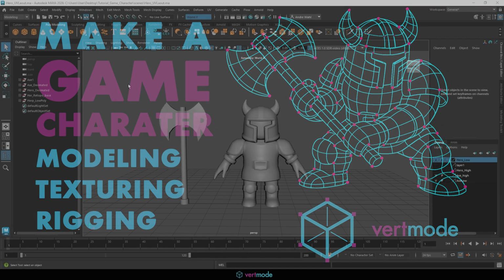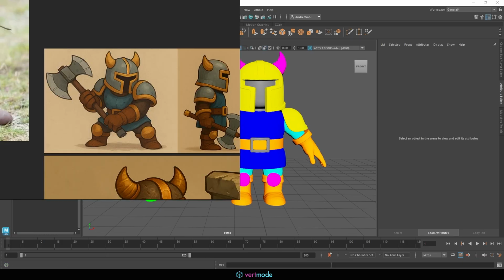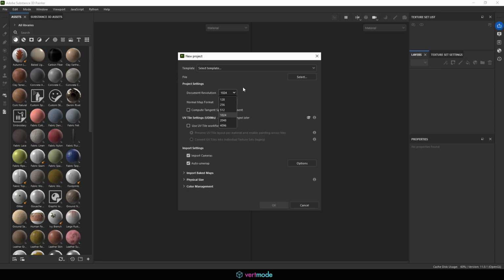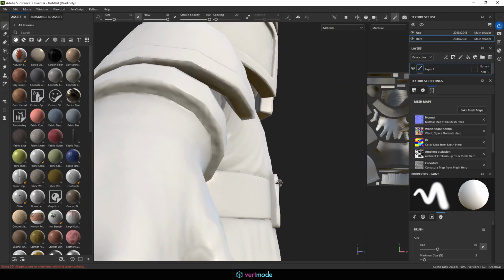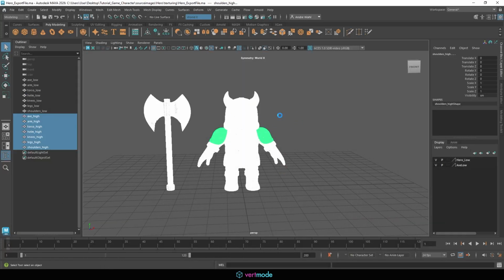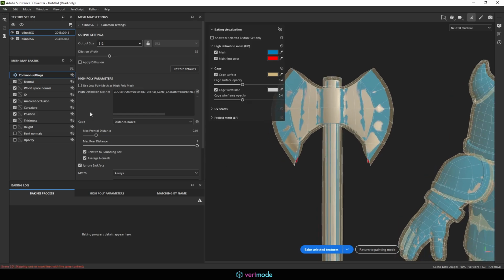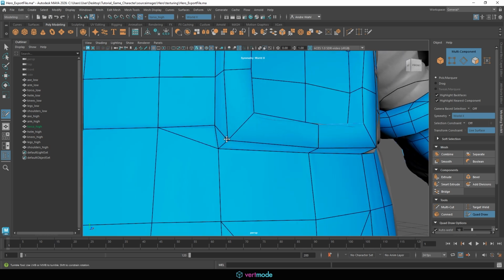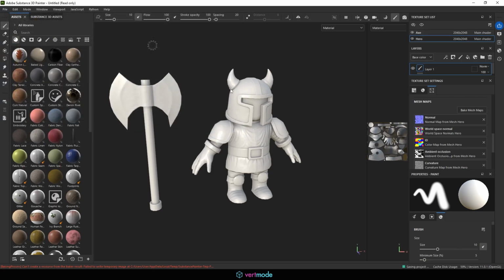Make A Game Character: Baking Texture Maps in Substance Painter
In this video, we export our character from Autodesk Maya into Substance Painter, bake the full set of texture maps, and troubleshoot common baking issues to produce a final, clean set of baked maps ready for texturing and game engines.

This lesson covers the complete baking workflow — from export setup to map generation — and focuses on identifying and fixing problems like skewed normals, projection errors, seam artifacts, and mismatched cages.

By the end of this video, you’ll have a reliable, repeatable process for baking high-quality texture maps and a solid understanding of how to diagnose and correct issues when bakes don’t come out clean.

This step officially transitions the project from technical prep into full texturing.

• Exporting assets from Maya for Substance Painter
• Setting up and baking texture maps in Substance Painter
• Normal, AO, curvature, and position map baking
• Troubleshooting common bake errors
• Fixing seam, projection, and shading issues
• Validating bakes before texturing
• Professional baking standards for game assets

🛠️ Tools Used

Autodesk Maya – asset prep & export
Substance Painter – texture map baking & troubleshooting
ZBrush – high-poly sculpt reference

🎓 Continue Learning with Vertmode

Like the video if it helped your workflow
Comment with questions or requests

• Texturing the Character in Substance Painter
• Material Definition for Game Characters
• Exporting Textures for Game Engines